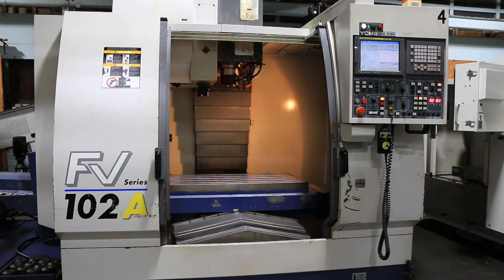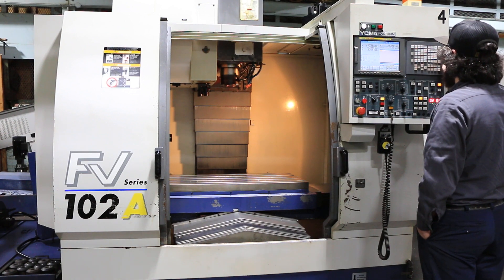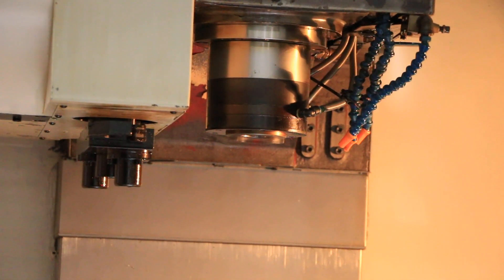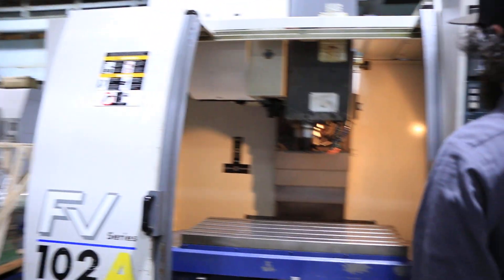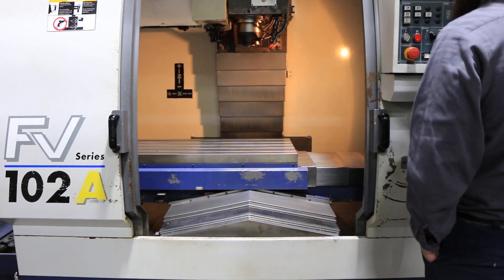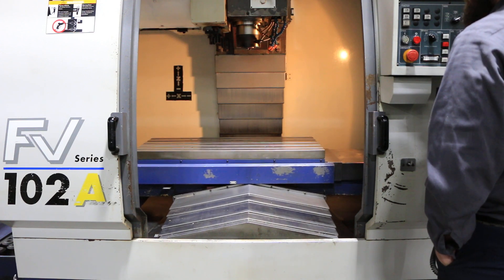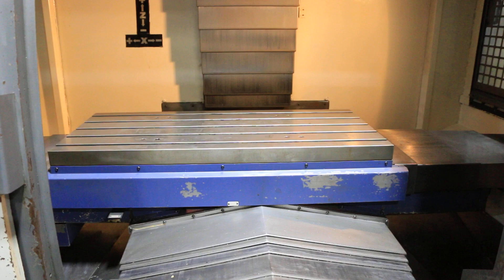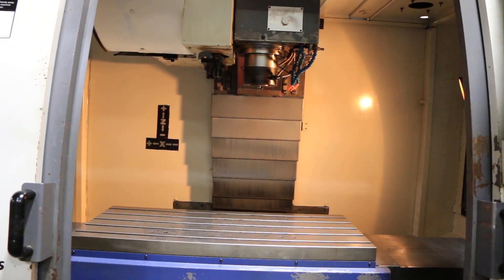YCM VERTICAL MACHINING CENTER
Please check our website for more information.

MODEL: FV-102A, S/N: 305520, NEW 2003

SPECIFICATIONS:
X-AXIS TRAVEL 40.157" (1020mm)
Y-AXIS TRAVEL 20.47" (520mm)
Z-AXIS TRAVEL 21.26" (520mm)
DISTANCE BETWEEN SPINDLE & TABLE 6.7" (170mm)Min-27.95" (710mm)Max
TABLE SIZE 44"(1120mm) x 20.47" (520mm)
NO. T-SLOTS x SIZE x PITCH 5 x .7" (18mm) x 3.9" (100mm)
MAX LOAD ON TABLE 1,102 lbs
TOOL MAGAZINE CAPACITY 24
APPOXIMATE FLOOR SPACE 102"W x 121"D x 108"H

EQUIPPED WITH:
FANUC / MXP-200i CONTROL
MANUAL PULSE GENERATOR
FANUC AC SERVO MOTORS & DRIVES
SIDE MOUNTED 24 POSITION AUTOMATIC TOOL CHANGER
STEEL TELESCOPIC WAY COVERS
CHIP AUGER
COOLANT SYSTEM
15 HORSE POWER SPINDLE